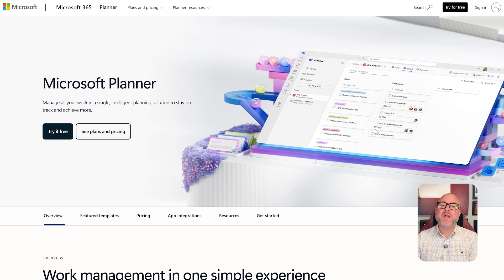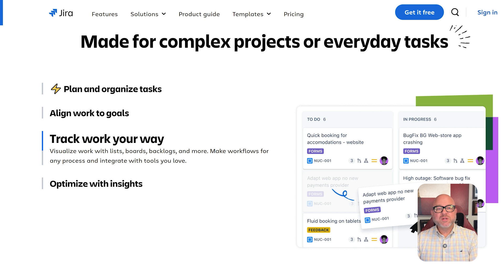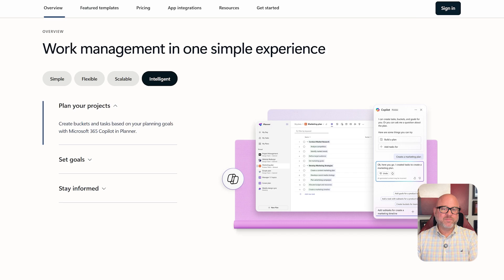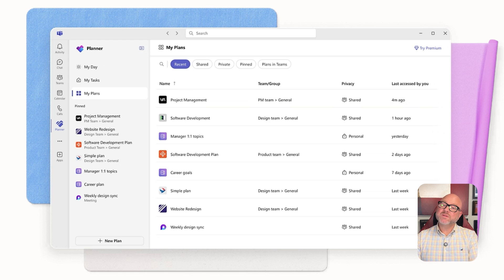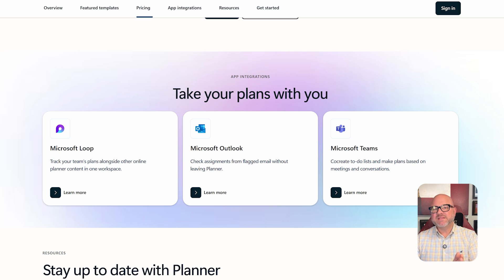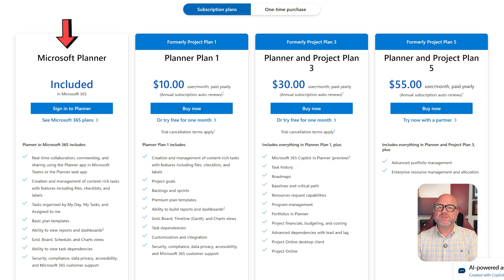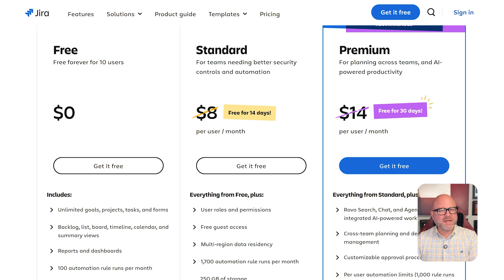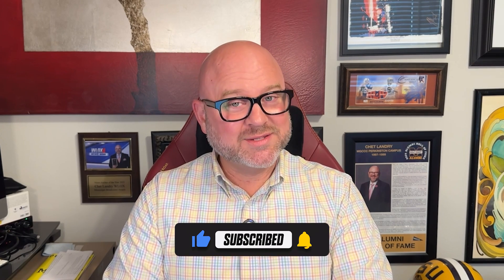Jira vs Microsoft Planner: Which One Actually Delivers?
Jira and Microsoft Planner serve different teams, but which one truly delivers results? Watch this comparison to find out which tool fits your workflow best.